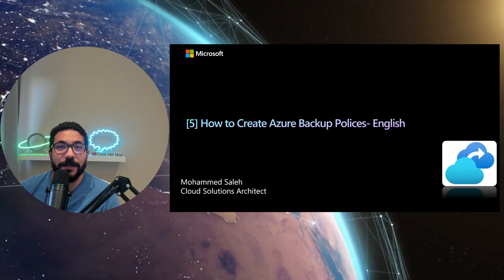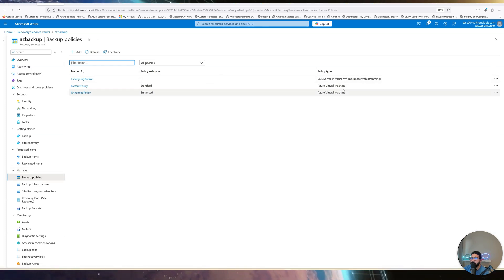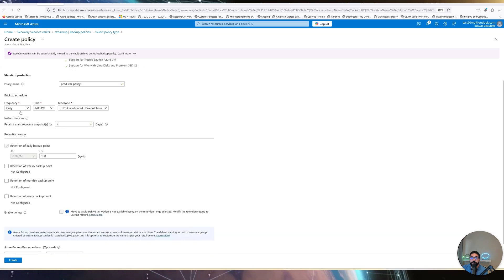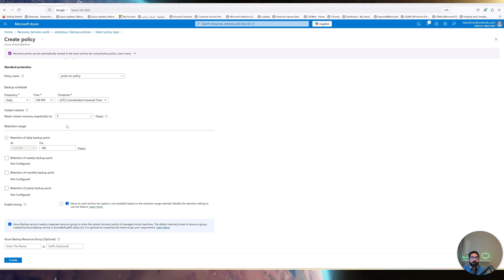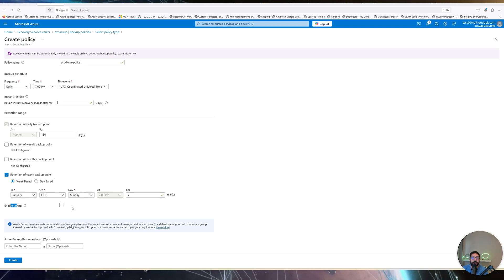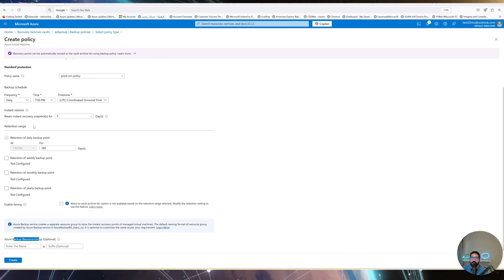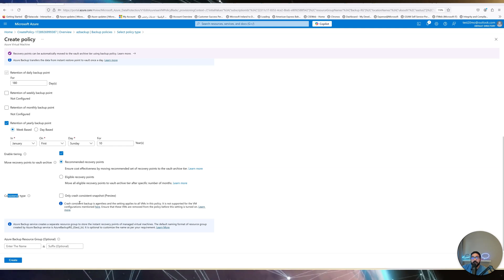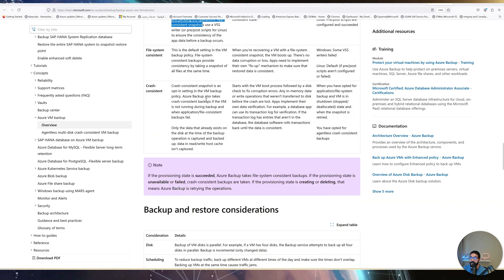[5] English | How to Create & Optimize Azure Backup Policies in Minutes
In this video, I guide you through the process of creating and managing Azure Backup policies to protect your virtual machines and workloads. Azure Backup policies allow you to automate backup schedules and retention periods, ensuring your data is protected and recoverable when needed. Whether you're new to Azure or looking to optimize your backup strategy, this tutorial will help you understand how to configure and customize your Azure Backup policies for the best results.